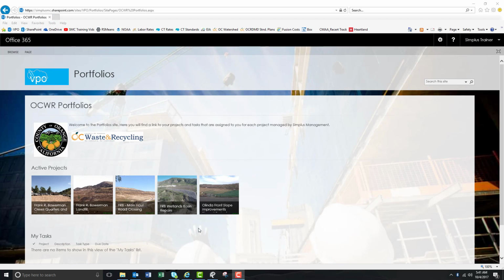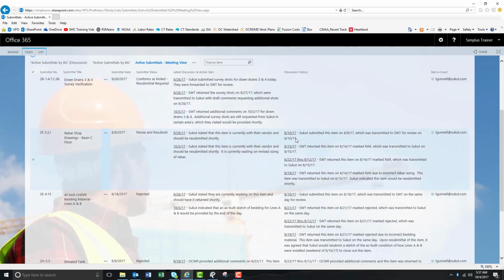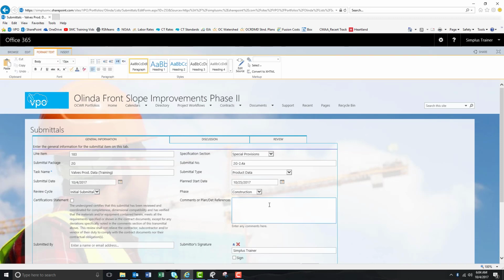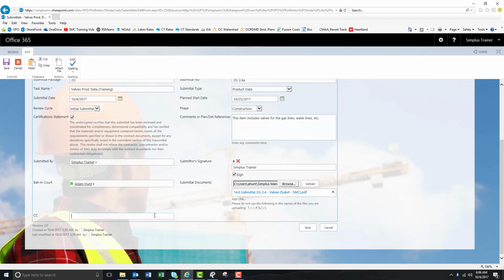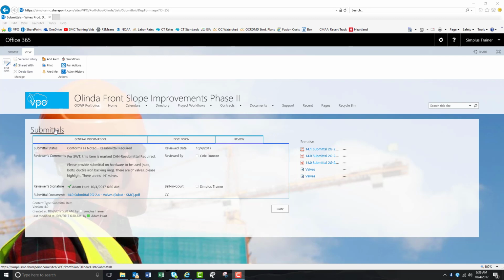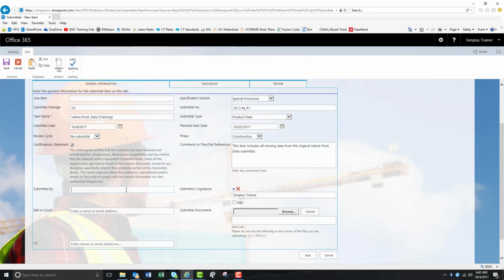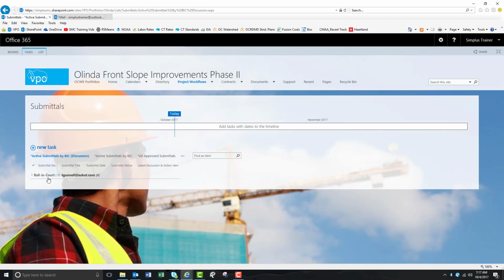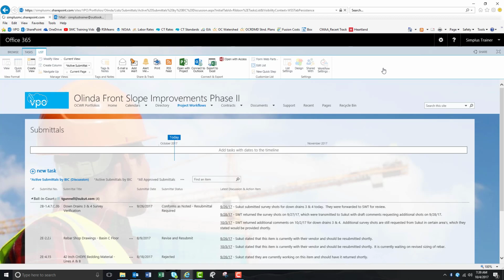19 - Contractor Submittals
Contractor Submittals - How to navigate and submit items through VPO using the Submittals Module.